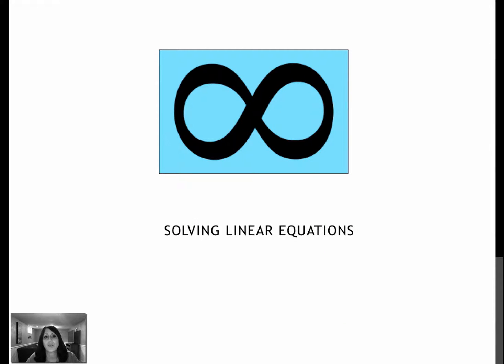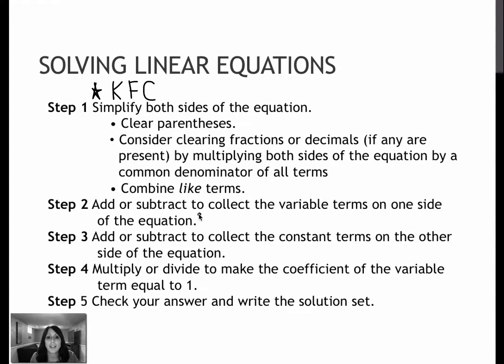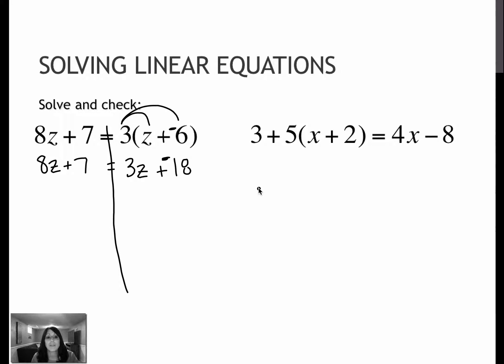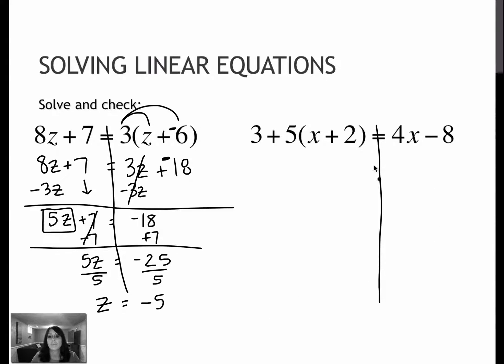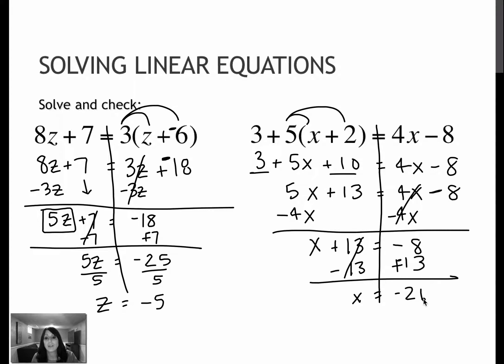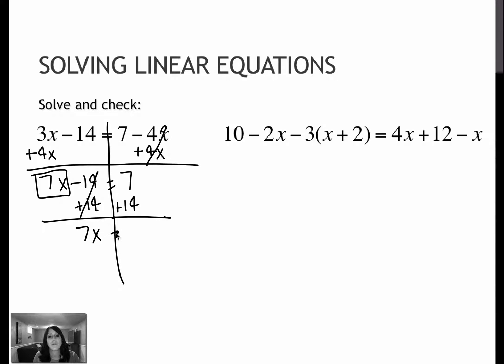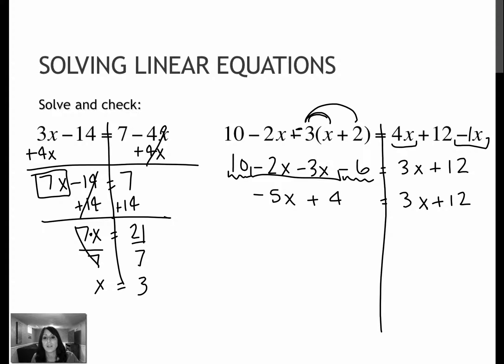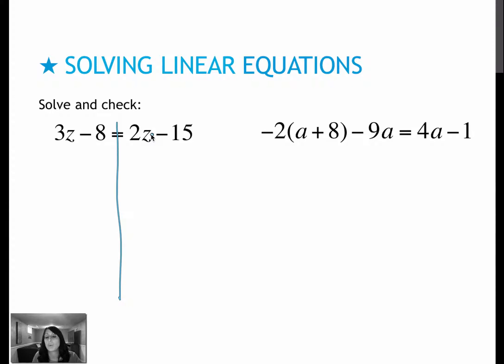54 Solving Linear Equations (3.4)